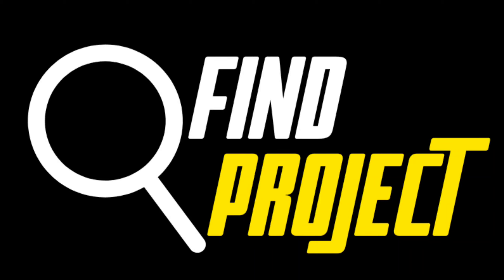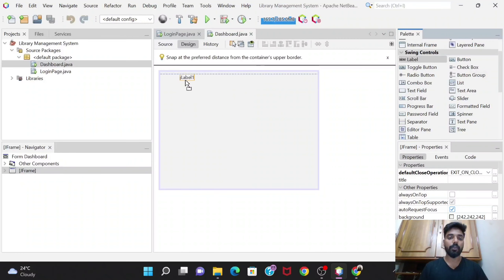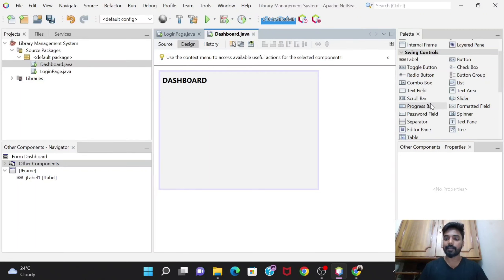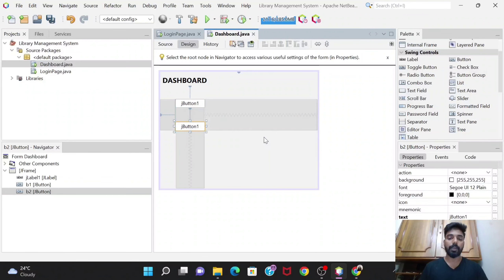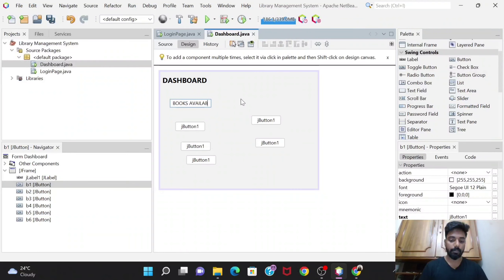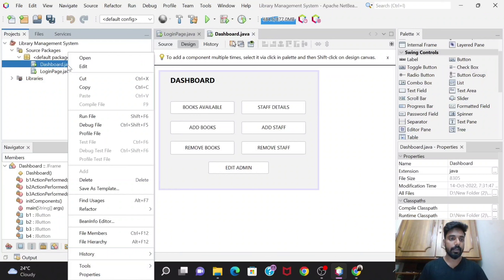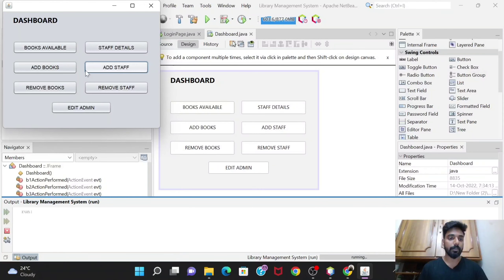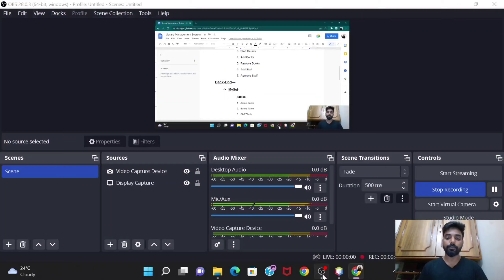Library Management System | Creating a Dashboard Page | Part - 2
Library management system project in java for final year student
In this video, we will learn how to create a Library management system.

Front End -
-  IDE - Net Beans
- Functions  -
1- Login Page
2- Books Available
3- Staff Details
4- Add Books
5- Remove Books
6- Add Staff
7- Remove Staff

Back End -
- MySql
Tables -
1- Admin Table
2- Books Table
3- Staff Table